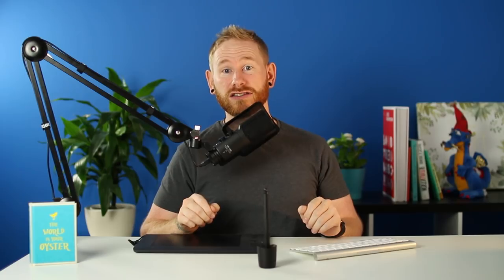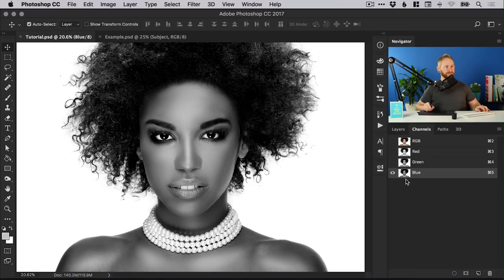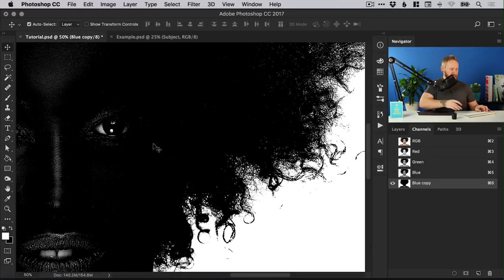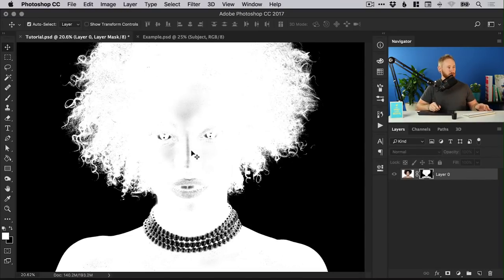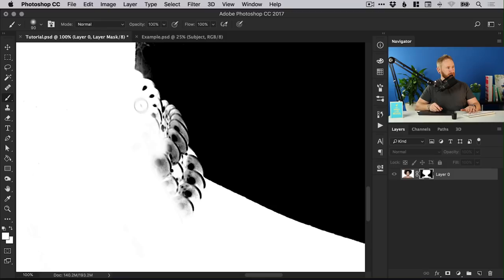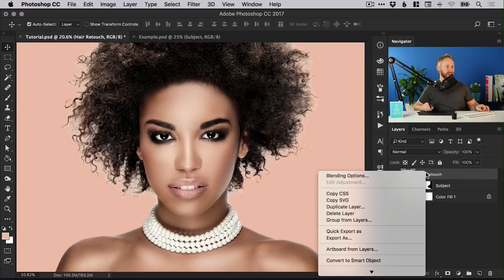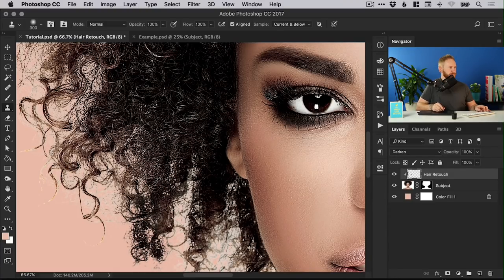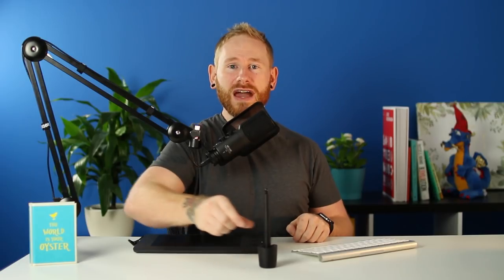Cut Out Hair FAST Photoshop Tutorial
In this tutorial we're going to learn how to quickly cut out hair using channels in Adobe Photoshop.

⭐️ The zero-code website builder perfect for designers!